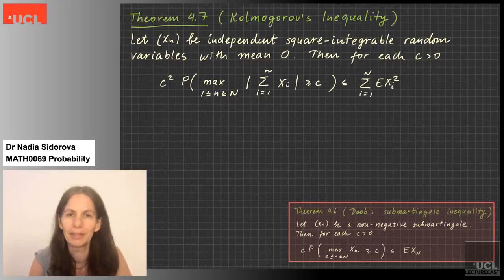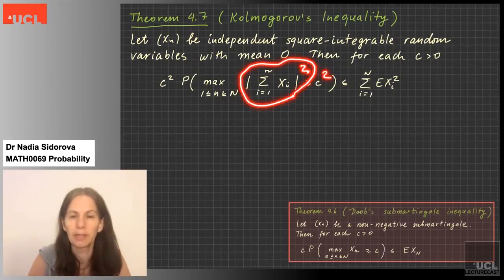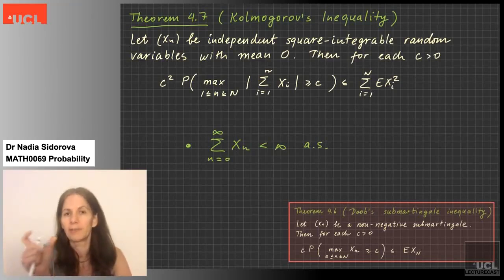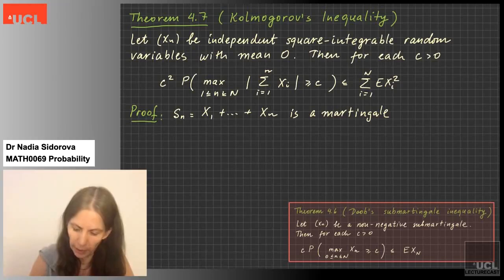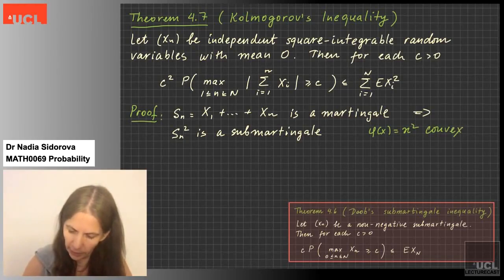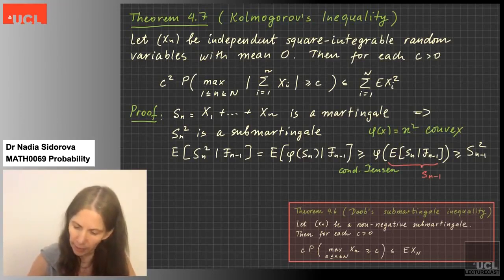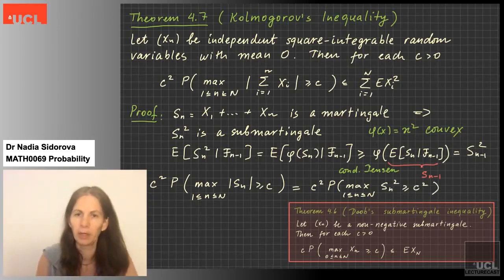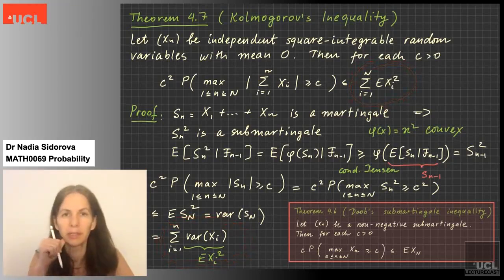Video 42: Kolmogorov's Inequality